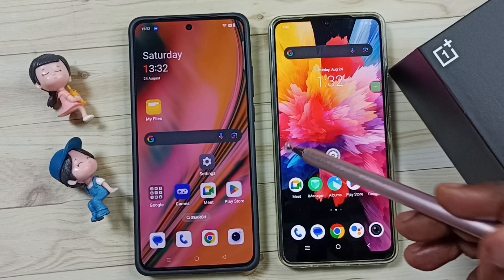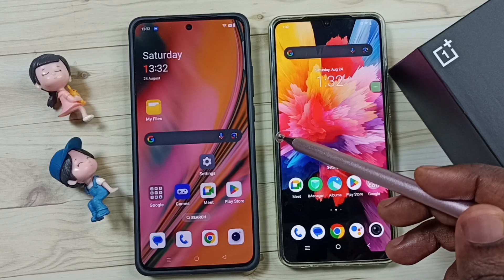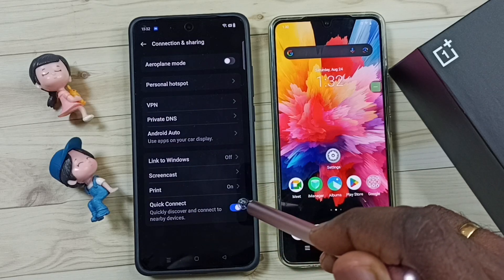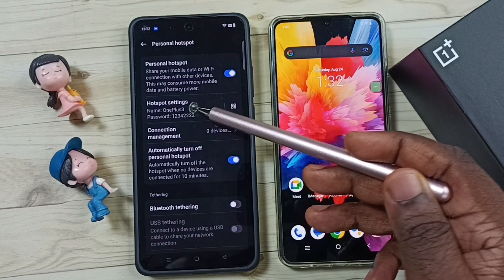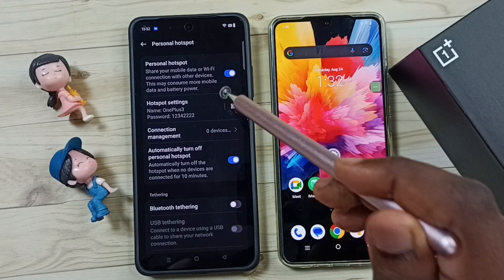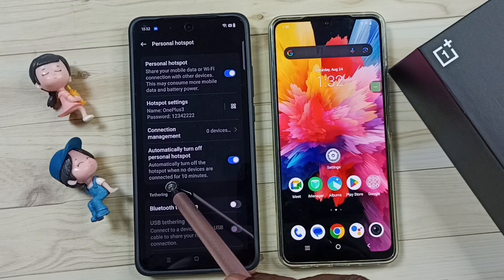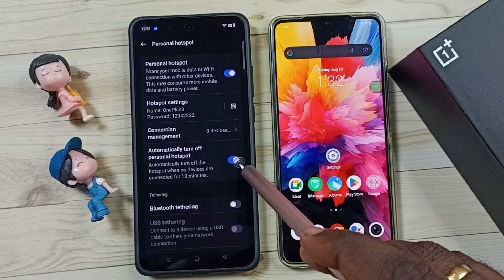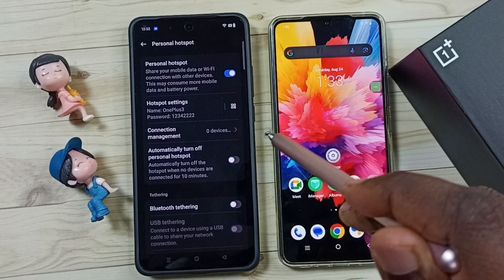How to Fix Problem WiFi Hotspot Automatically Turning OFF on OnePlus Android Phone